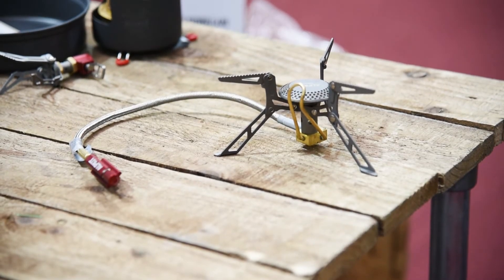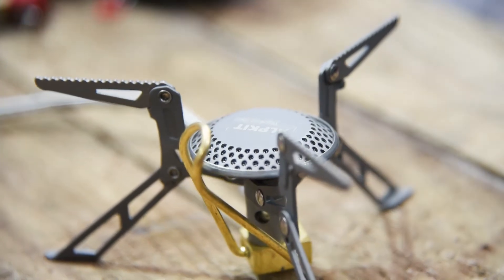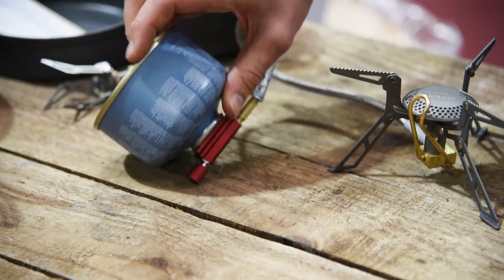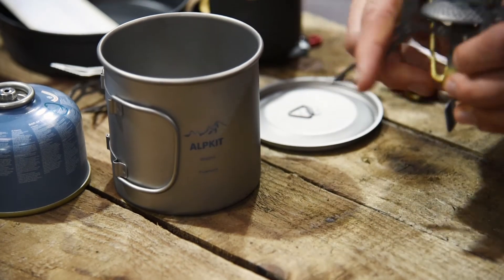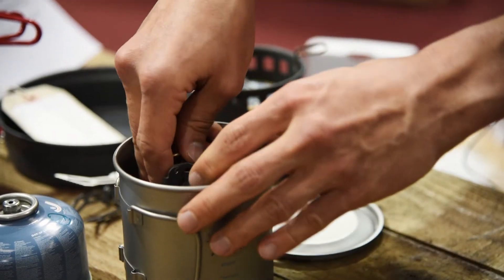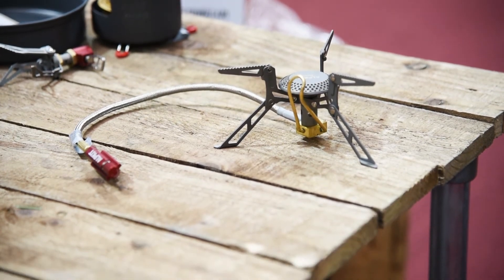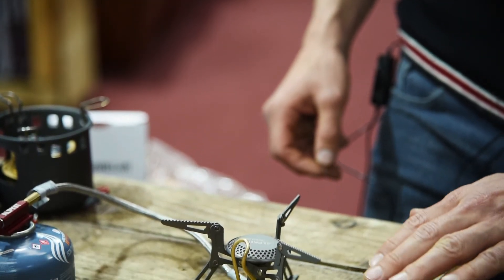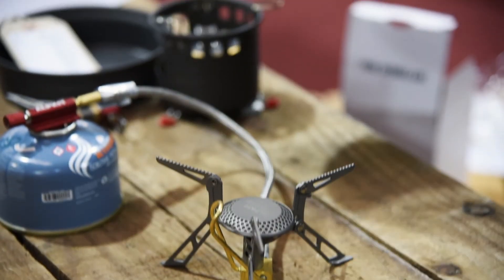Product Insights: Koro camping stove